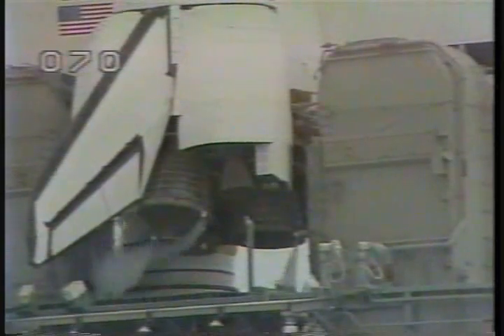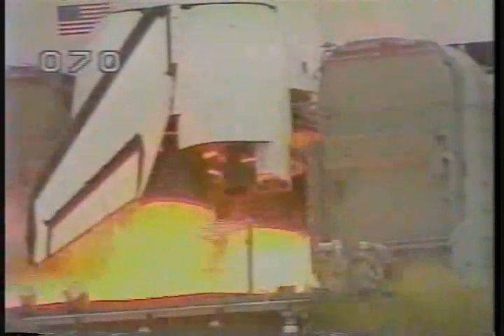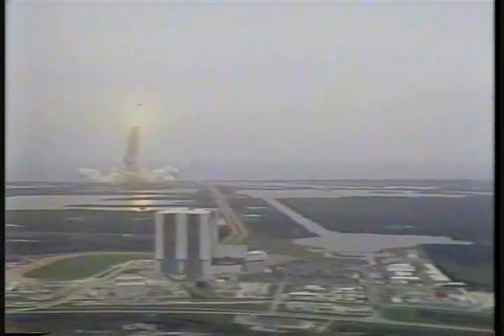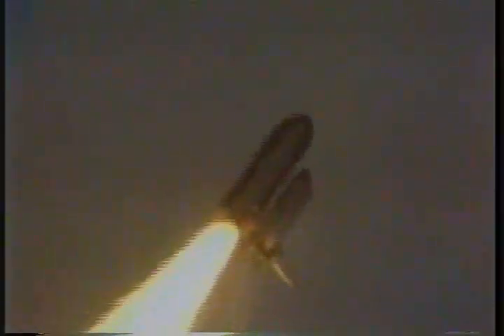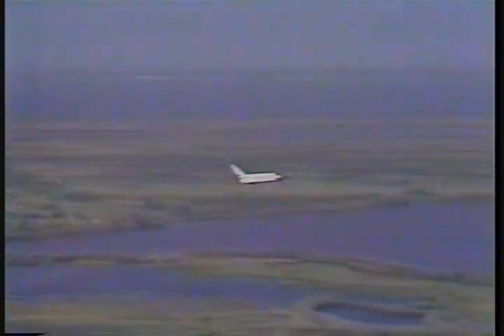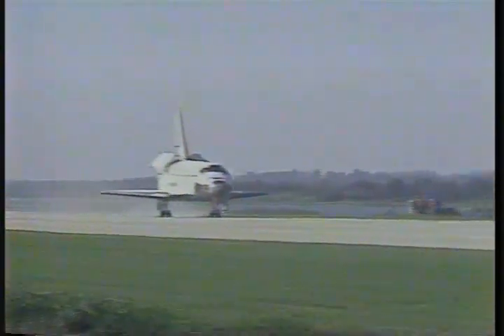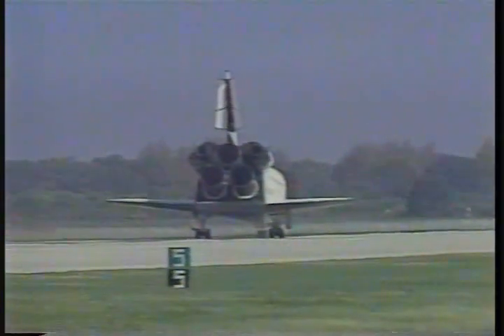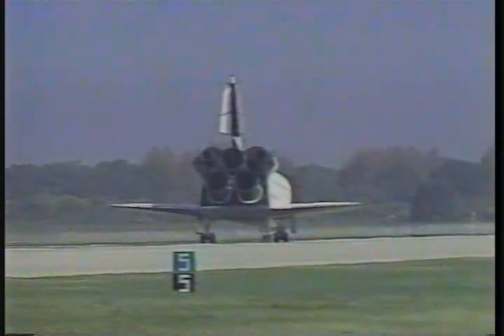STS-51D launch & landing (4-12-85)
STS-51D. Tire blown on landing. April 12, 1985.